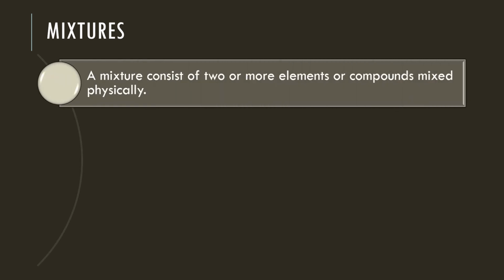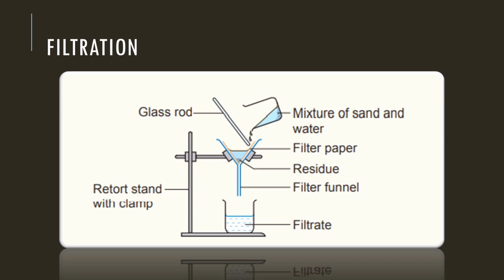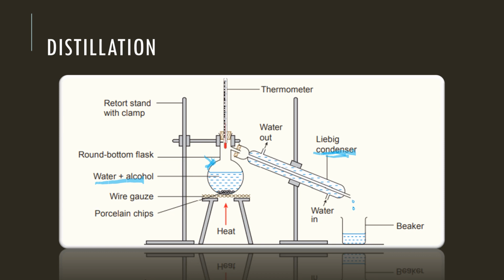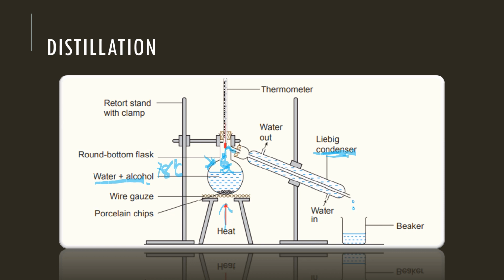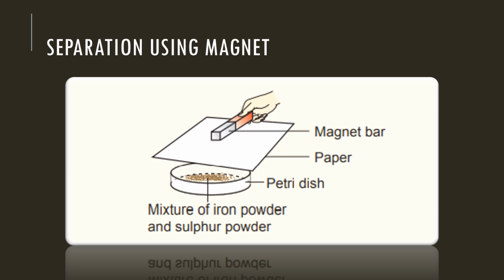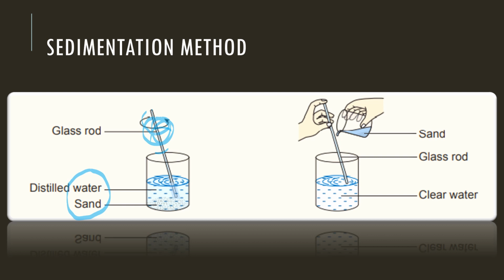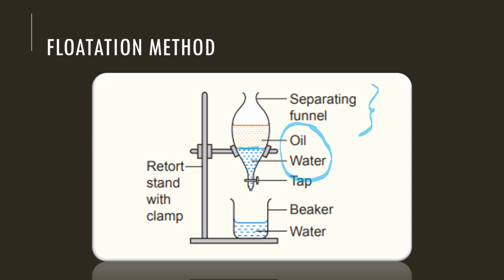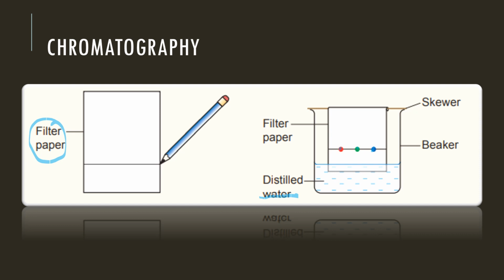Mixtures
Subtopic 6.2 : Mixtures

Explain meaning of mixture
Explain separation methods of mixtures